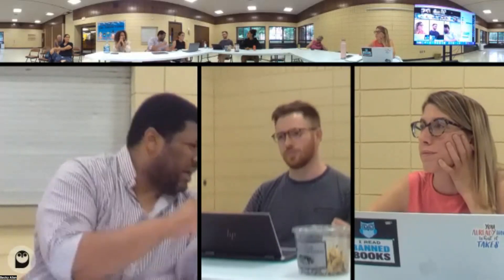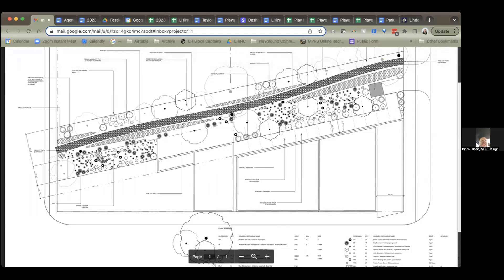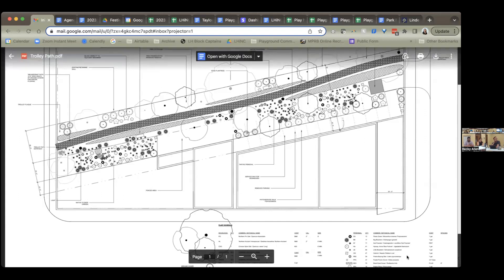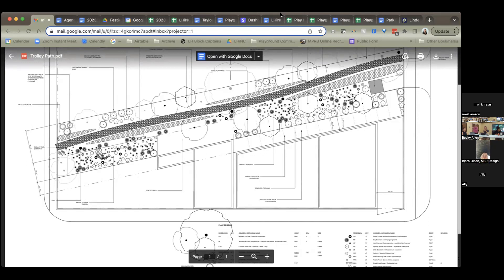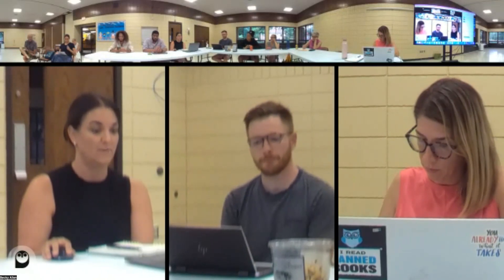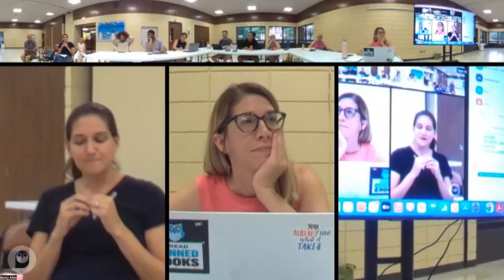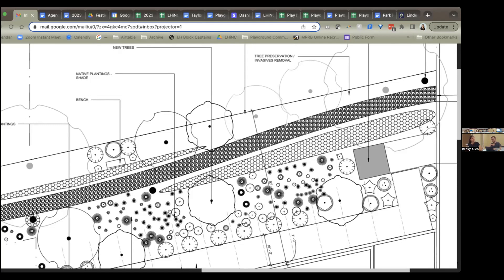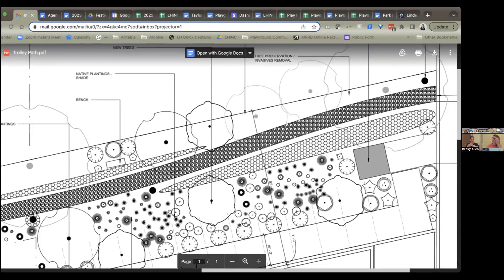Trolley Path Extension Proposal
A LHiNC Advisory Committee has been working on a proposal to expand the Trolley Path just north of 44th Street to include the block between Abbott and Zenith. On August 2, the committee shared its proposed plan with the community during LHiNC’s monthly board meeting. To learn more about the trolley path expansion, please